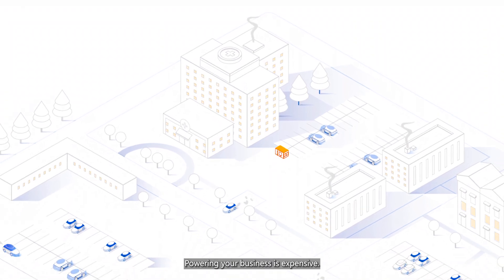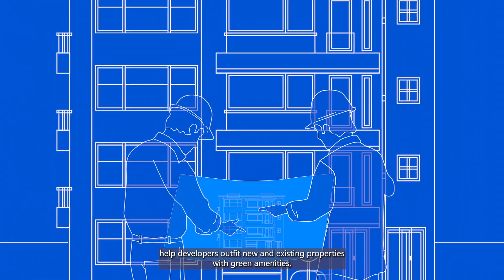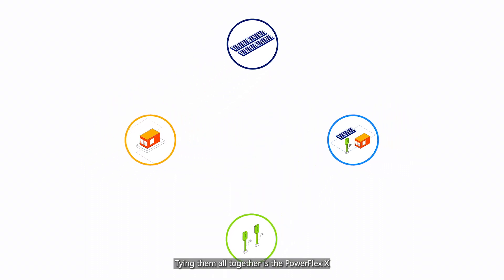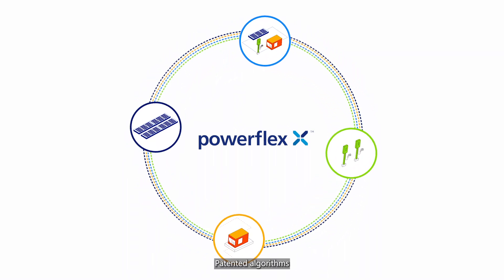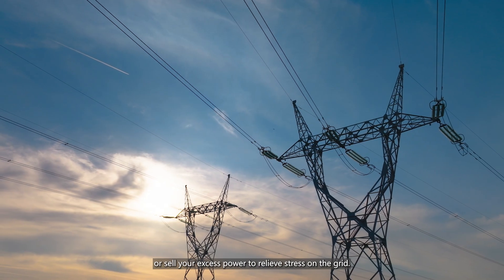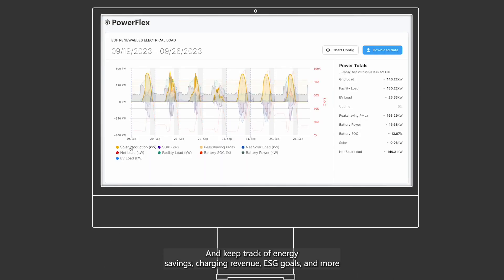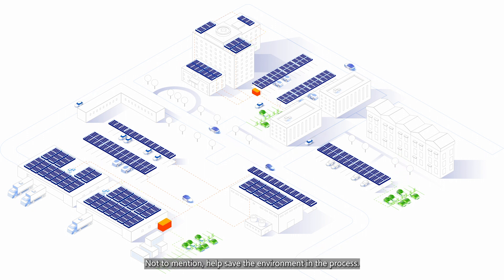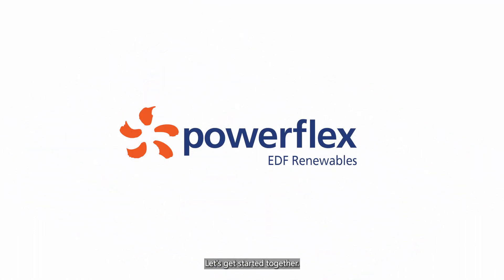PowerFlex's Cleantech Solutions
PowerFlex unlocks the clean power potential of your sites by arming you with intelligent onsite solutions that enable carbon-free electrification and transportation. Learn how they work together to create positive net operating income and sustainability benefits.